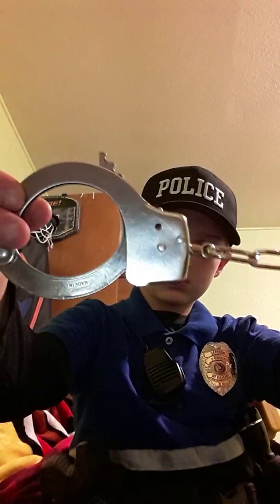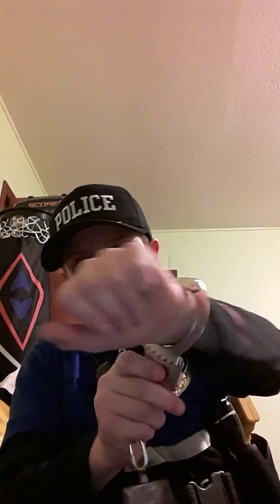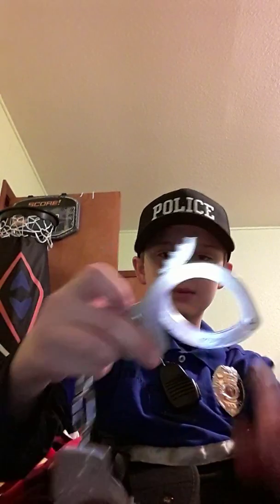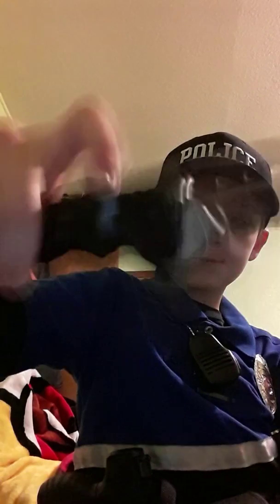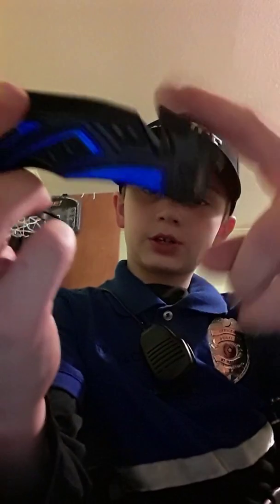My costume/duty belt